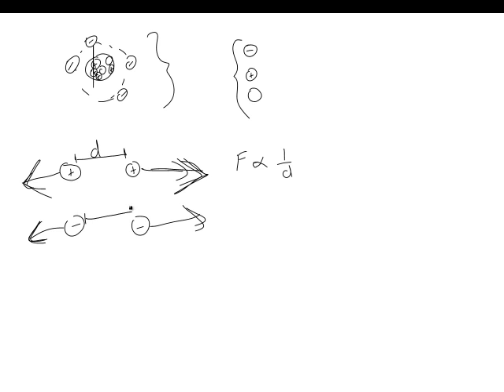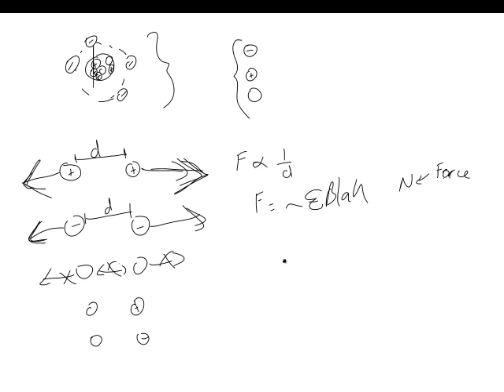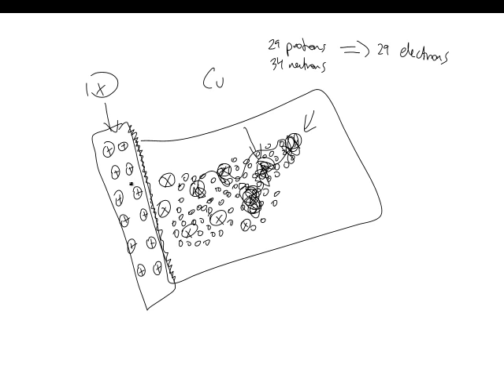iece 1.1 (part2)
Intro Electrical Engineering Course - Chapter 1 - Lesson 1 (PART2)